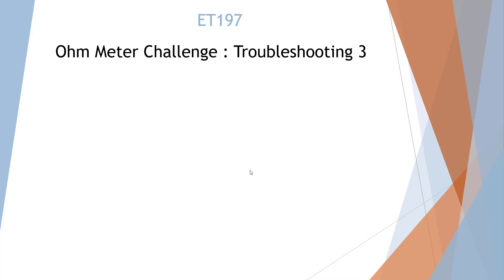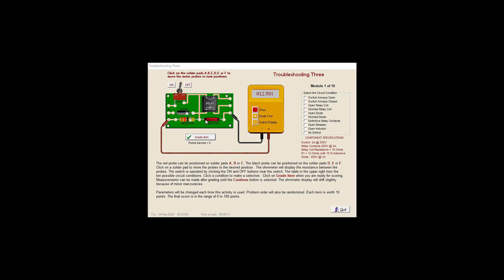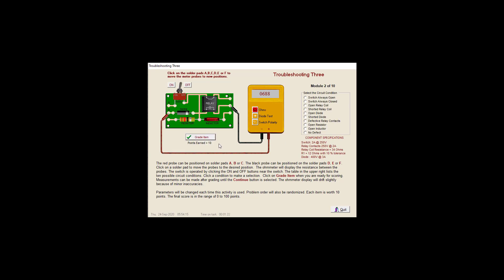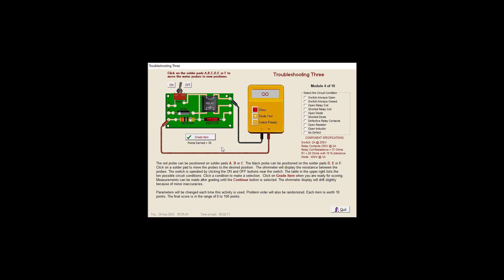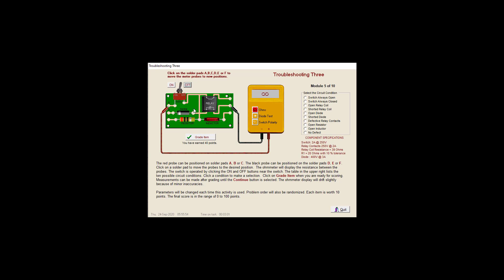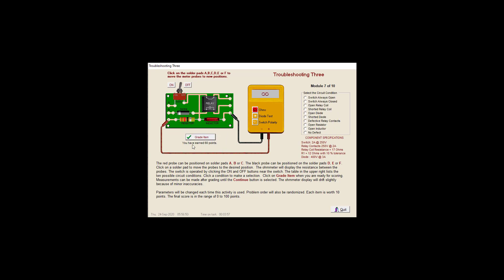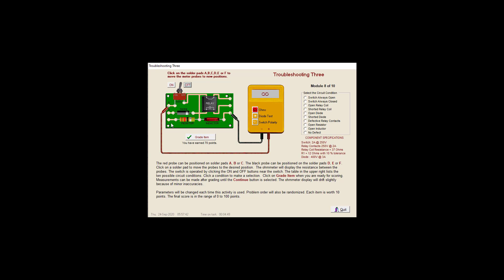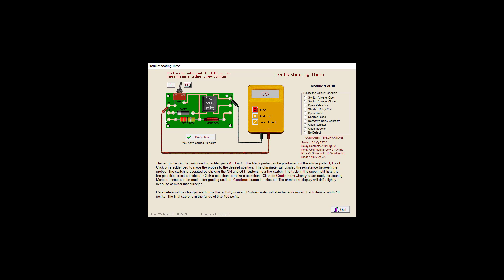Ohm Meter Challenge Troubleshooting 3-197